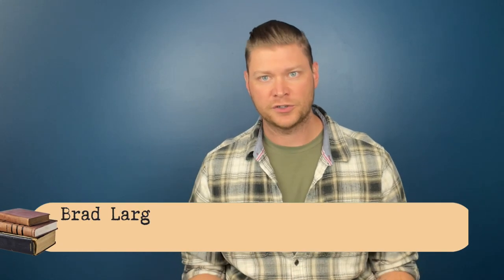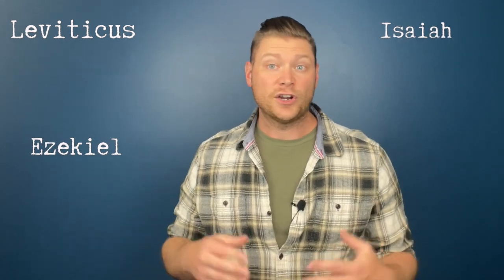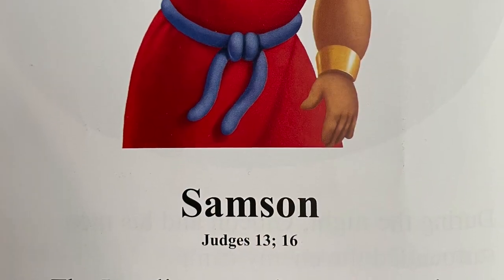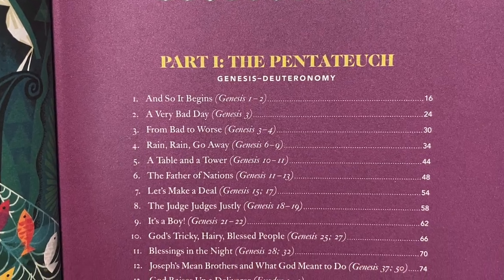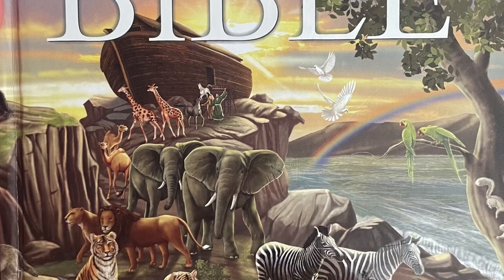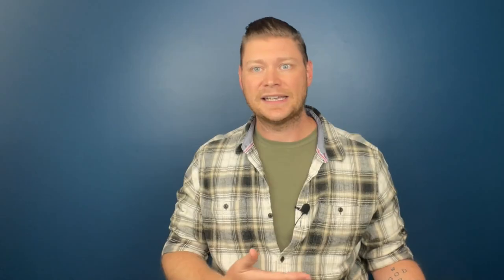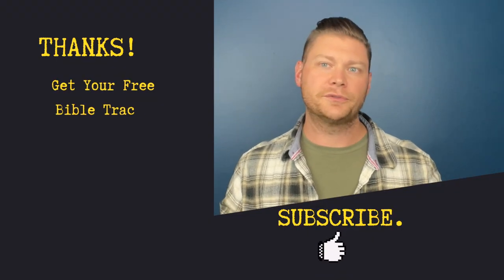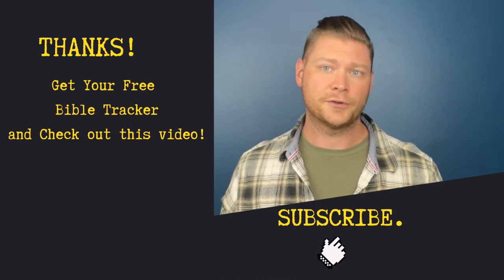How to Learn the Bible Stories And Books in Weeks (Adult)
Why are there so many resources for kids and not for an adult? Don't Adults want to learn the Bible stories and Books as well?

What is more important than glorifying God? How can we even hope to do that without a Biblical Worldview?

There are all kinds of new ideas about how to live out our faith, but I found many of the new ways to do that really lacking. What I didn't know was that Christianity is radical and has deep roots.

We can go back to earlier Christians who gave us godly and biblical examples of how to live faithfully, steadfast and TRULY transformative lives...spoiler, the answer is always Jesus!
00:00 Introduction
00:41 The Stories are Important
01:10 3 Major Reasons
01:48 Cons of Kids Bibles for Adults (& Kids)
02:37 My Favorite Children's Bible and options
03:27 How to Get the MOST out of it